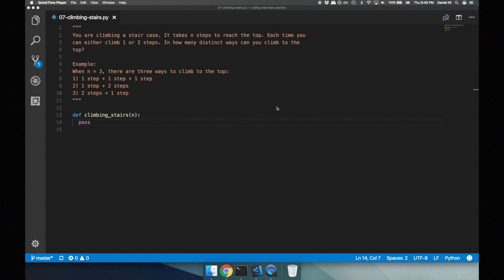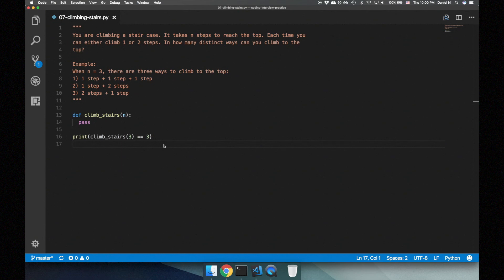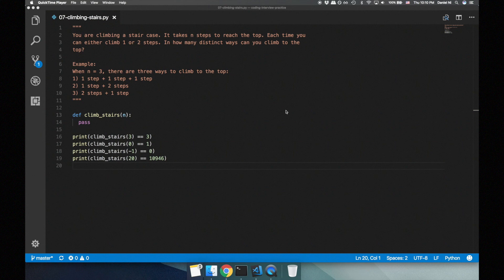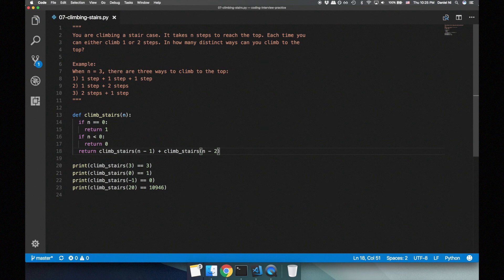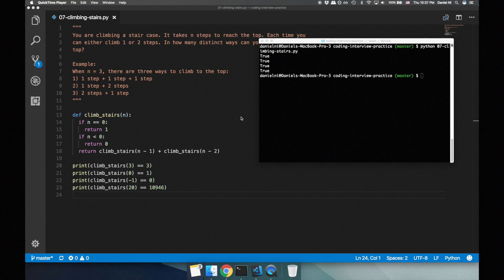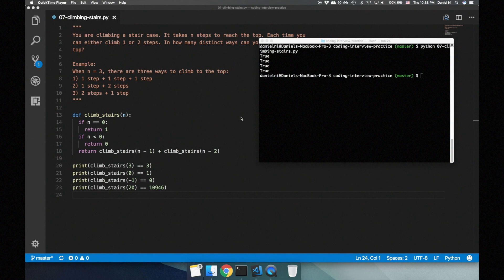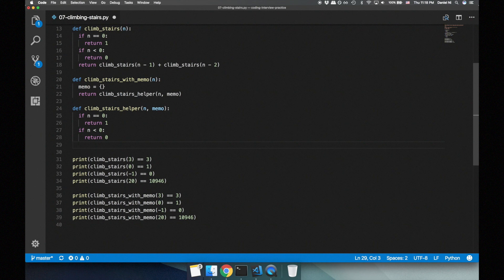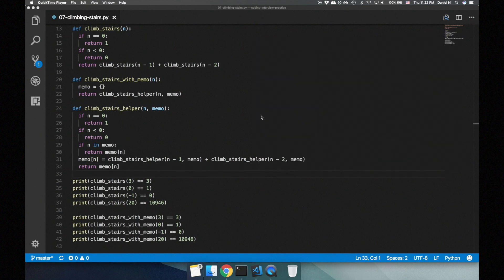CODING INTERVIEW PRACTICE | EP 7 | CLIMBING STAIRS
The Coding Interview Practice series goes through popular coding interview questions and walks through the answers to help you prepare for your next coding interview.

You are climbing a stair case. It takes n steps to reach the top. Each time you can either climb 1 or 2 steps. In how many distinct ways can you climb to the top?